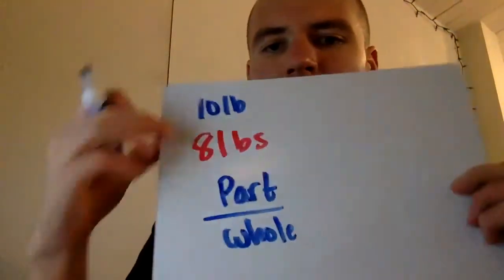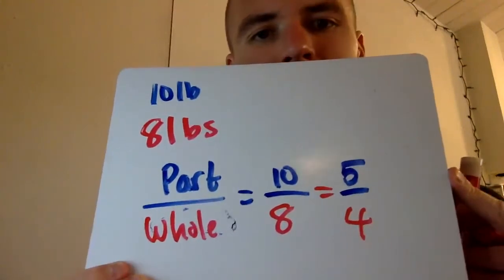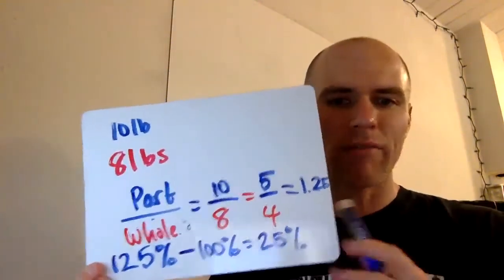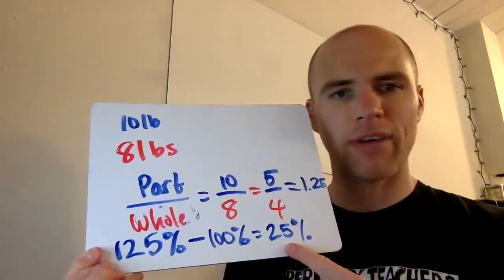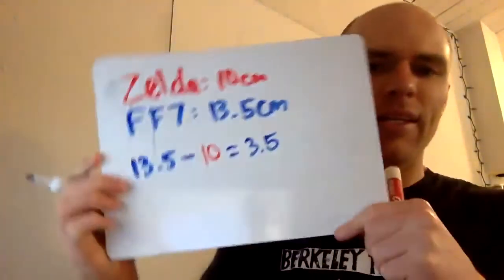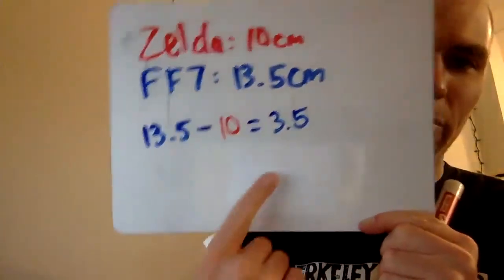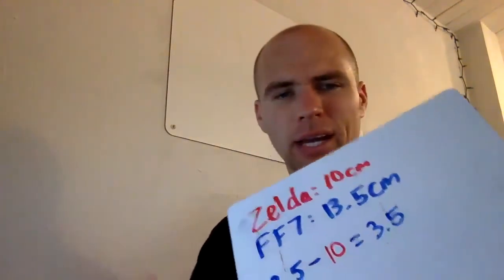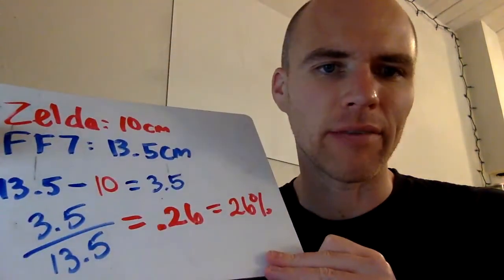Percent Comparison Activity May 6th